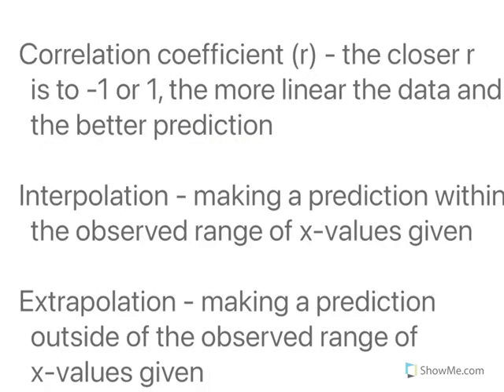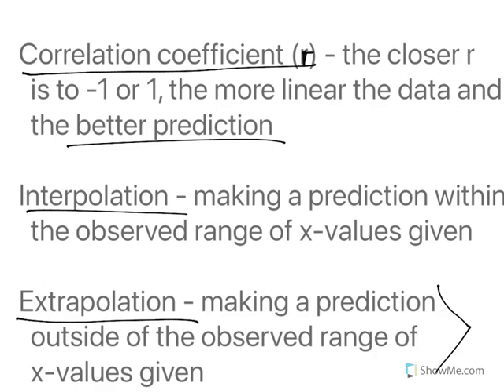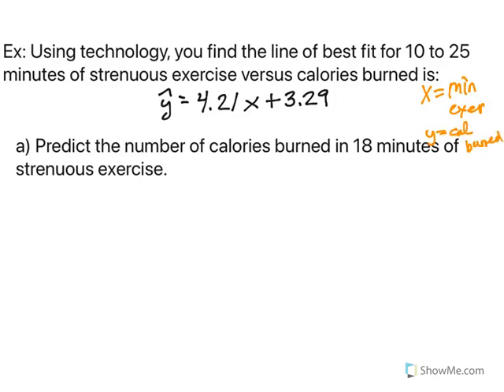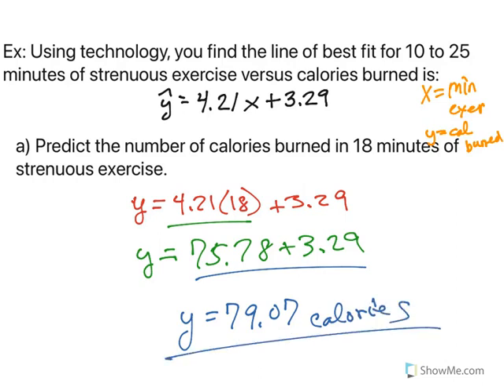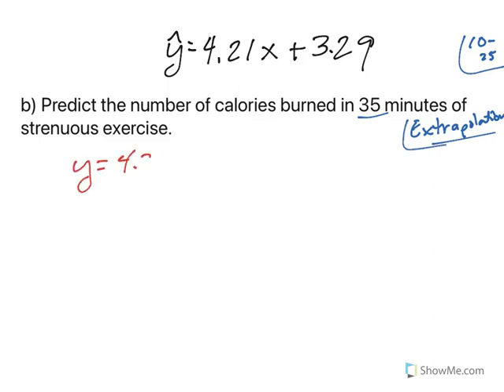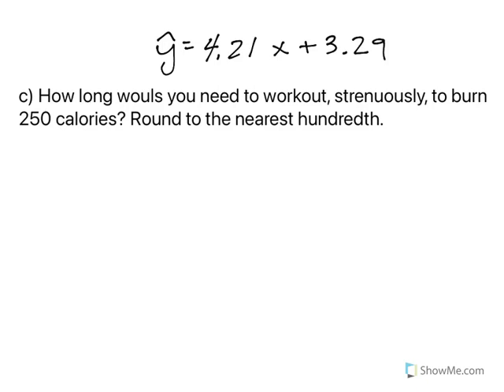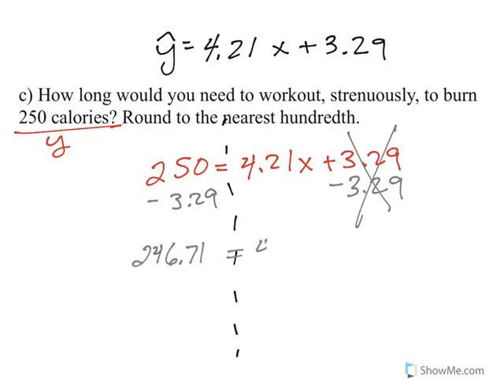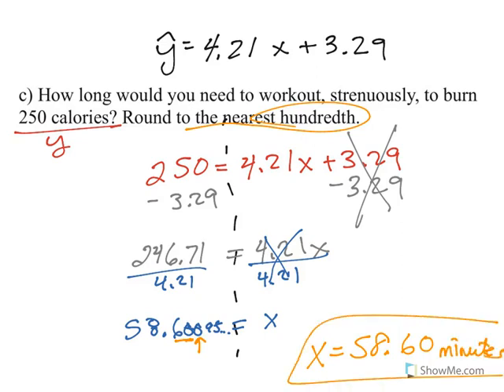Make Predictions using the Line of Best Fit